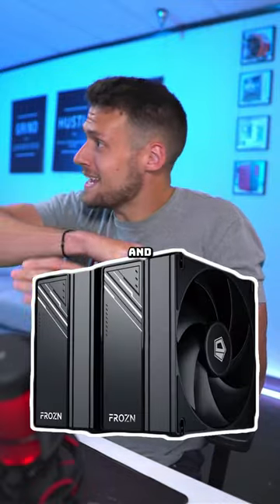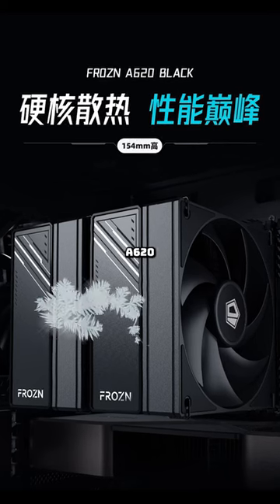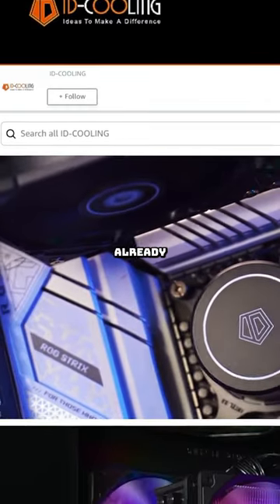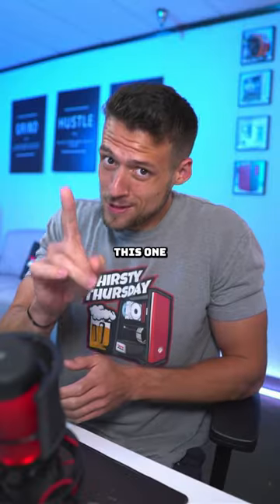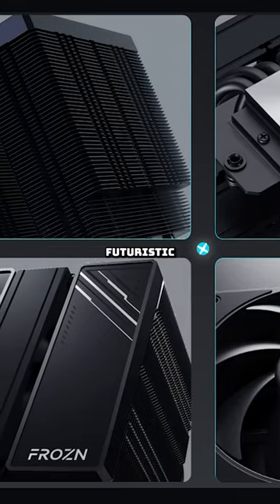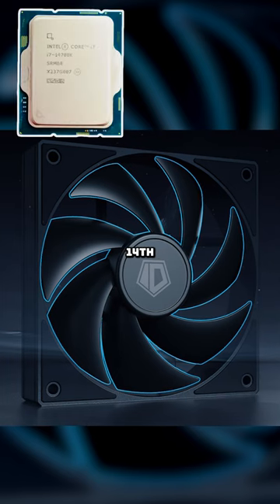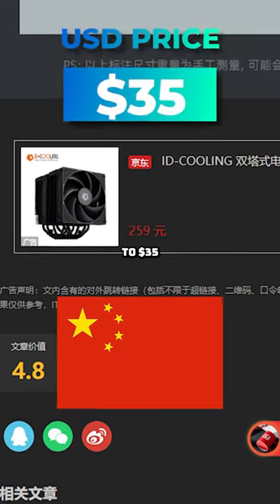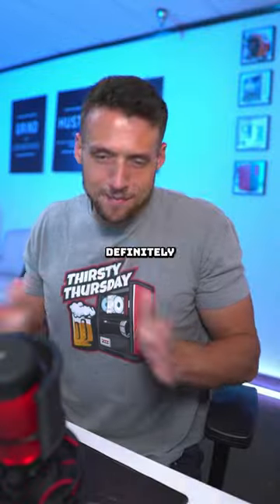The New Budget CPU Cooler KING 👑